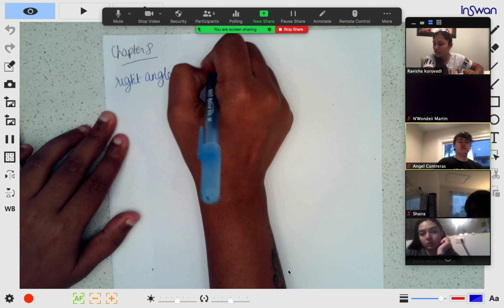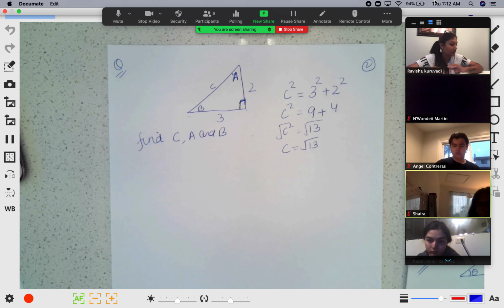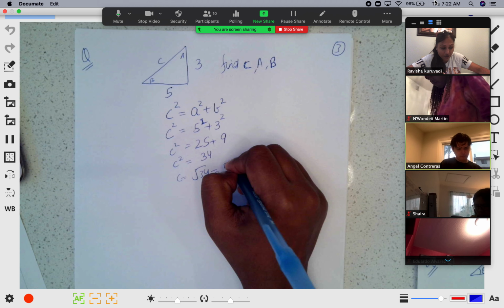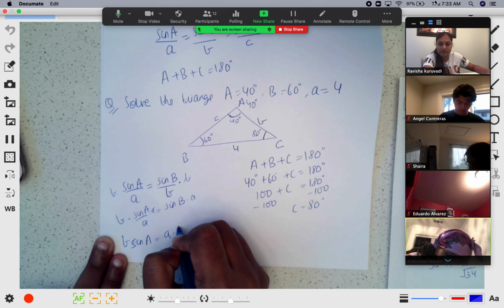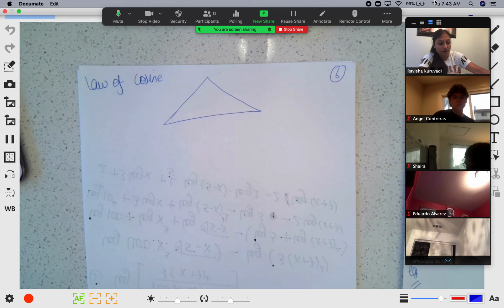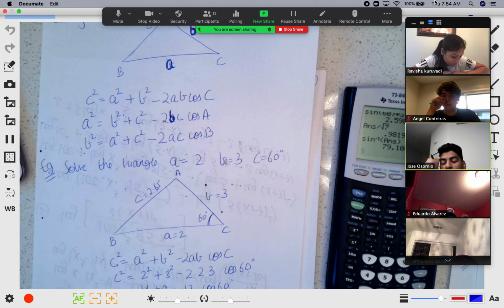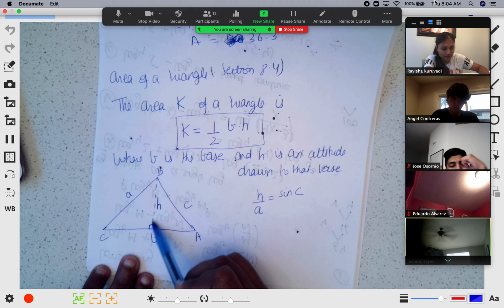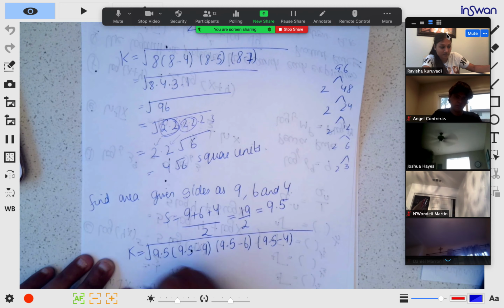chapter 8 math 244